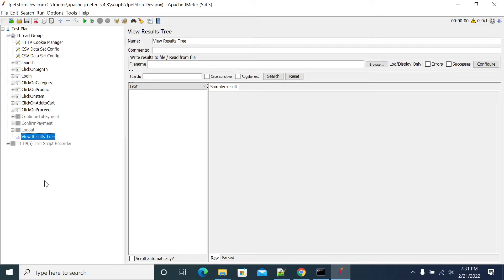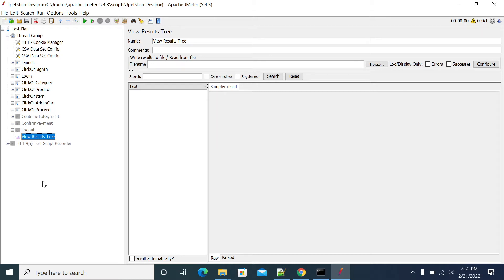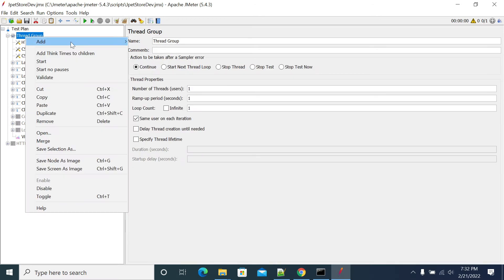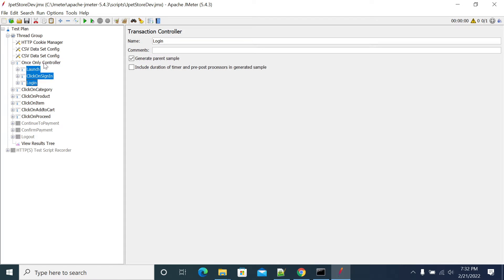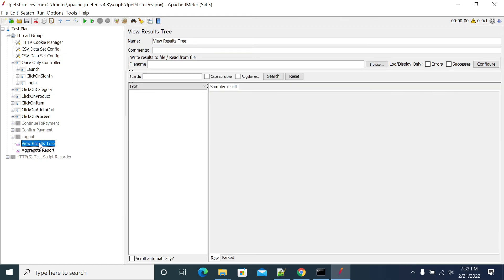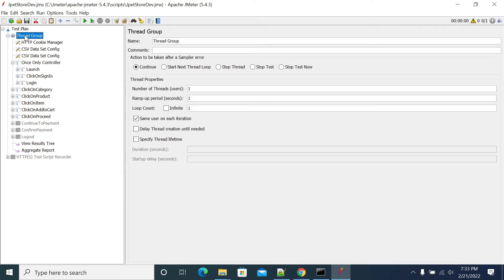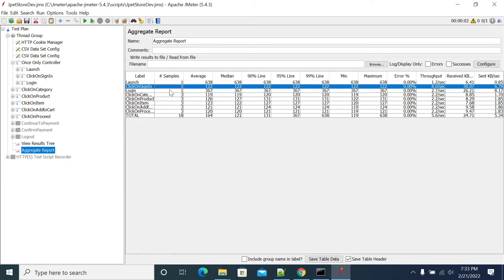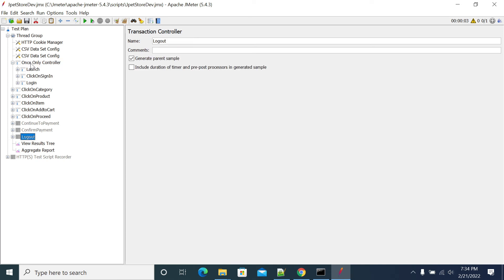How to Use Once Only Controller in JMeter | Advance Jmeter Scripting | Advanced JMeter Tutorial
How to Use Once Only Controller in JMeter | Advanced JMeter Tutorial

As a part of the JMeter Tutorial Series, In this video, we have discussed How to Use a Once Only Controller in JMeter.

What is the Once Only Controller?
As per Once Only Controller documentation: The Once Only Logic Controller tells JMeter to process the controller(s) inside it only once per Thread, and pass over any requests under it during further iterations through the test plan.